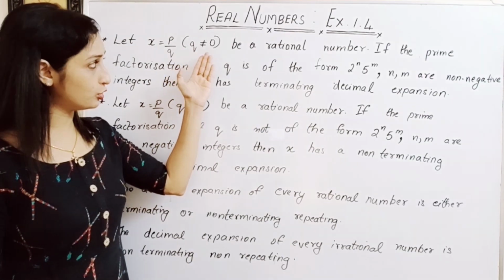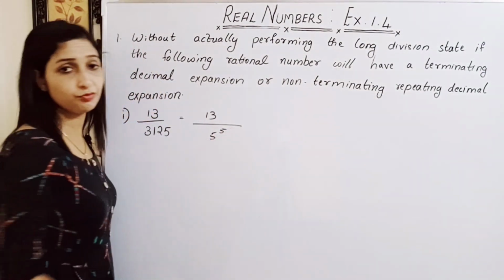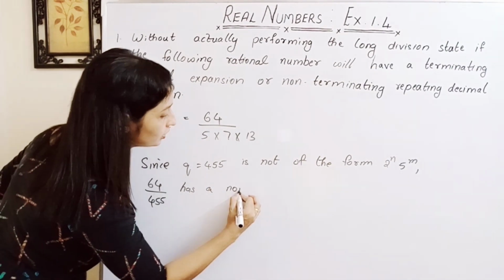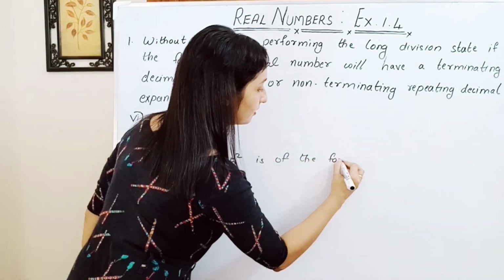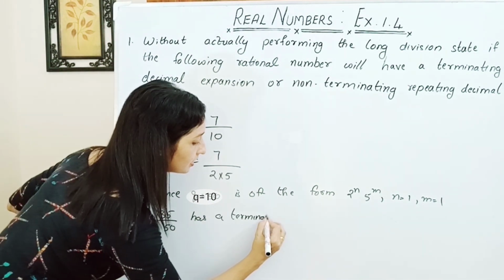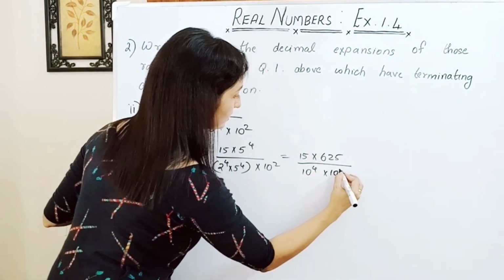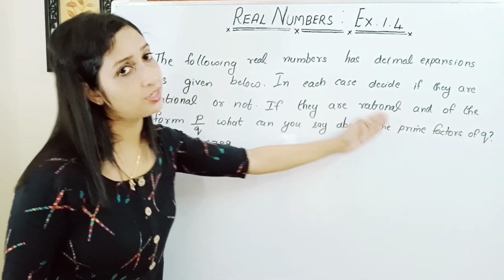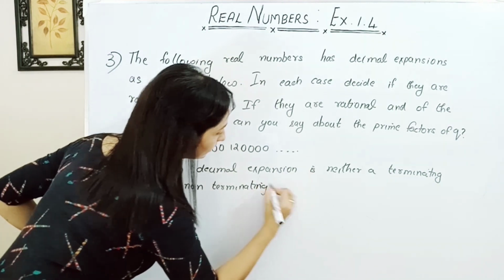REAL NUMBERS -EX 1.4 easy solutions|class10|CBSE|NCERT|TEXTBOOK SOLUTIONS|MATHS|CLASS 10| CHAPTER 1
Real numbers|| EX 1.4 solutions ||CLASS 10|| CBSE || NCERT|| TEXTBOOK||SOLUTIONS|| MATHS||EASY METHODS OF SOLVING THE CHAPTER REAL NUMBERS.
FOR SOLUTIONS OF OTHER EXERCISES OF THE CHAPTER REAL NUMBERS VISIT MY YOUTUBE CHANNEL RESHMI'S CORNER.